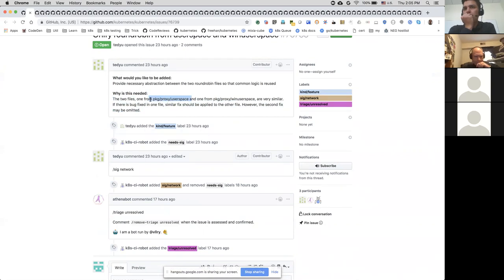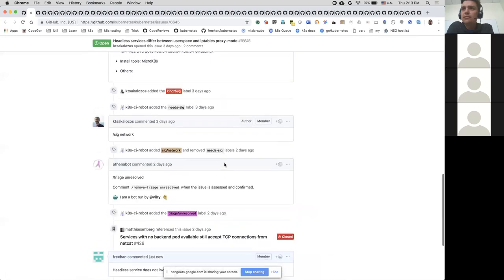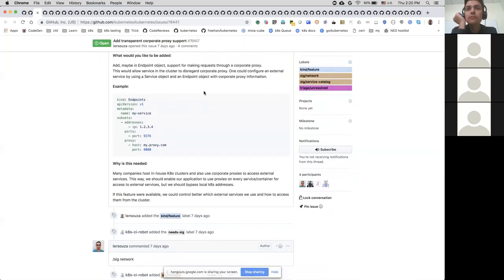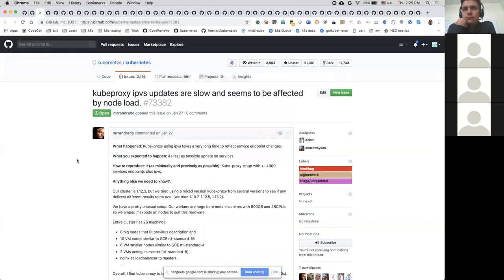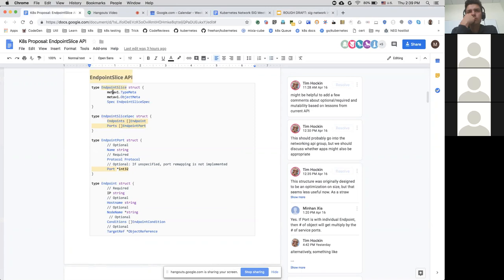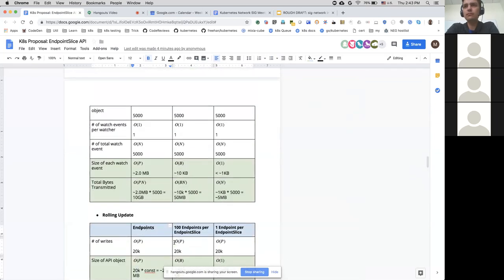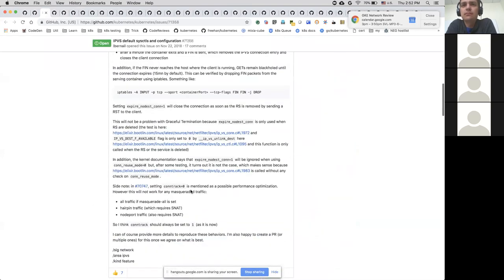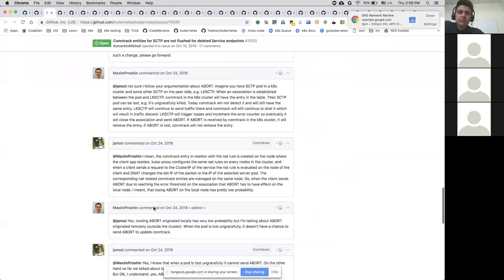Kubernetes SIG Network 2019-04-18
Kubernetes SIG network meeting, April 4th 2018